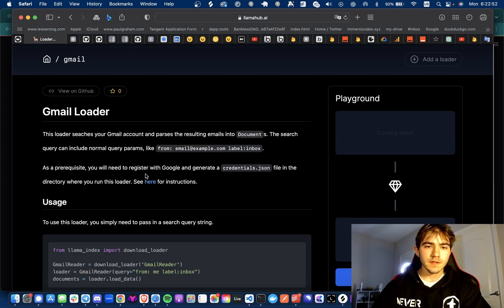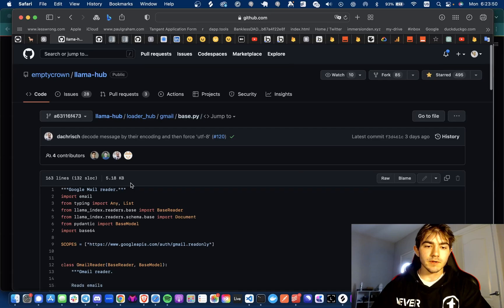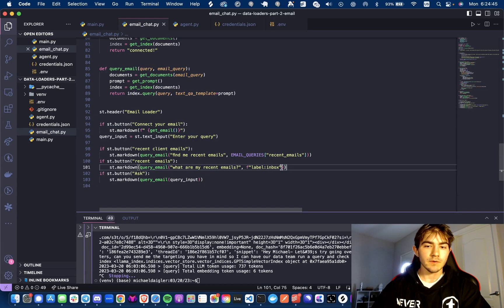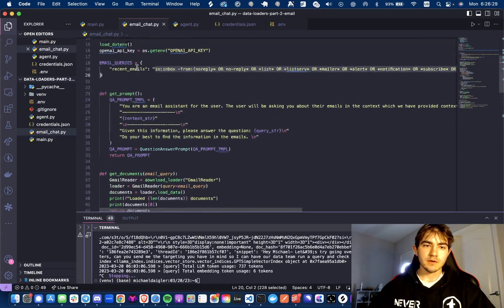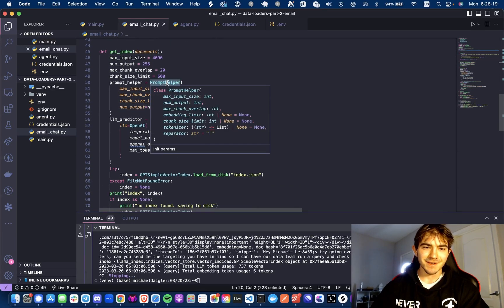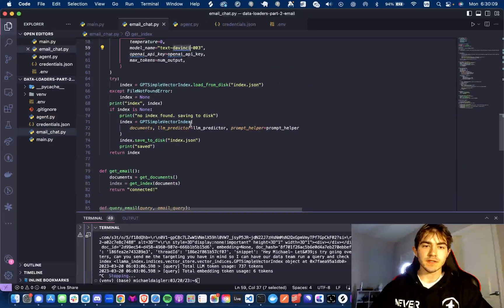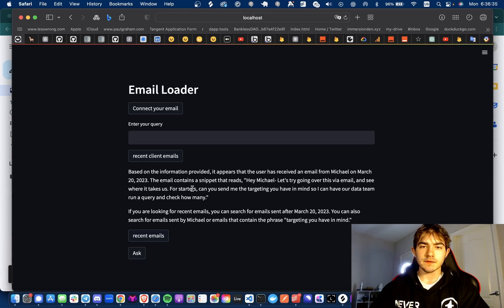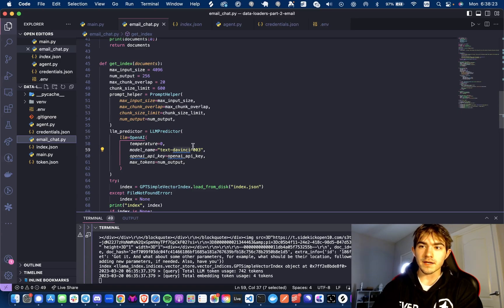Llama Index + Langchain Gmail Loader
In this video, I go over how to use the gmail loader from llama hub and use it with the OpenAI  model from Langchain.